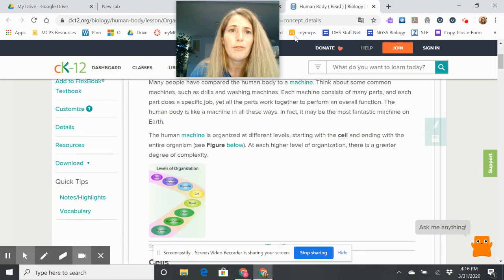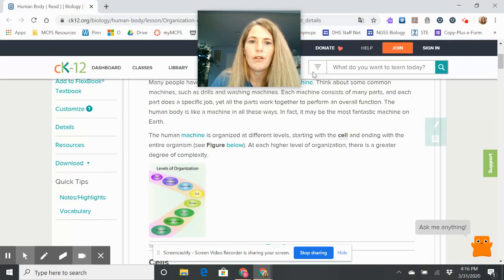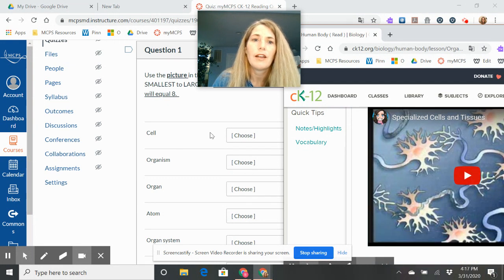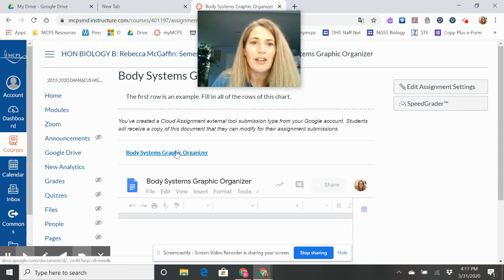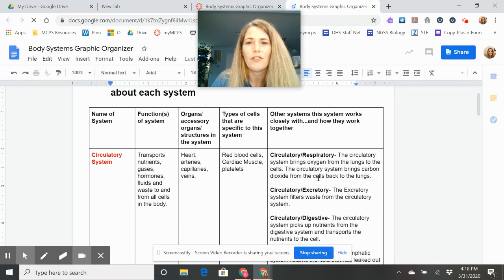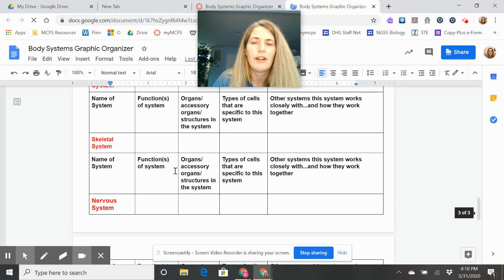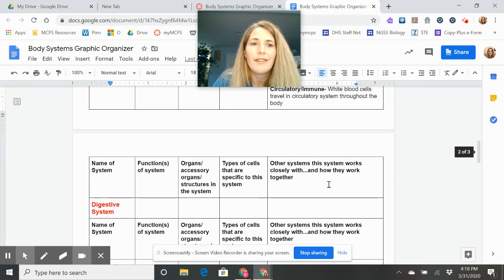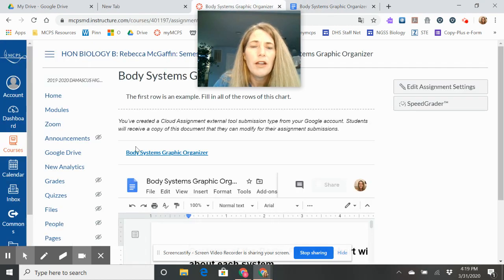Instructions for biology work April 6-8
Instructions for biology work for April 6-8